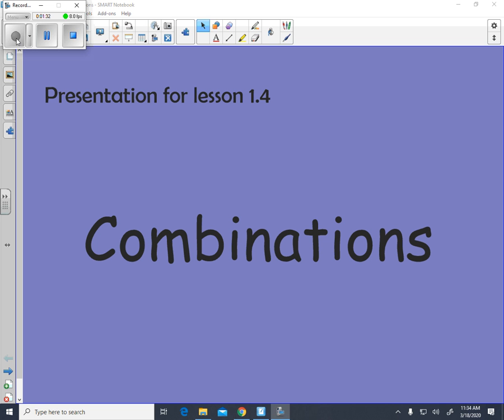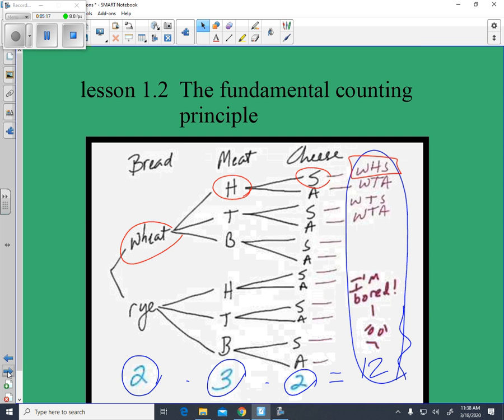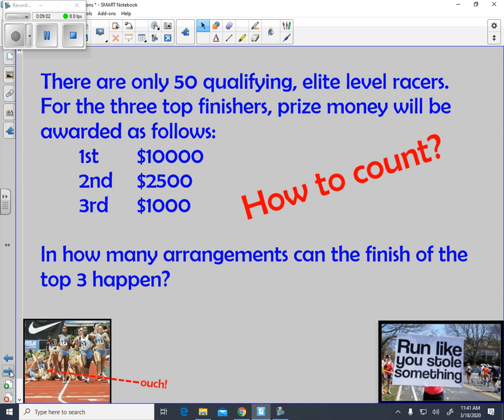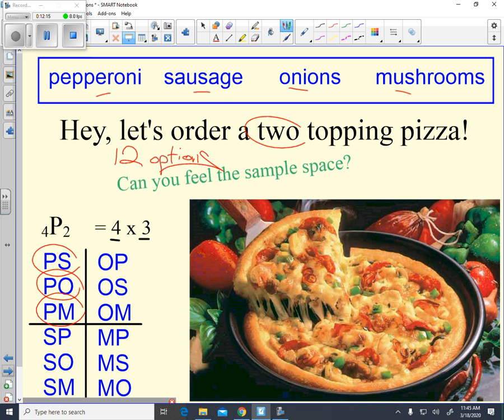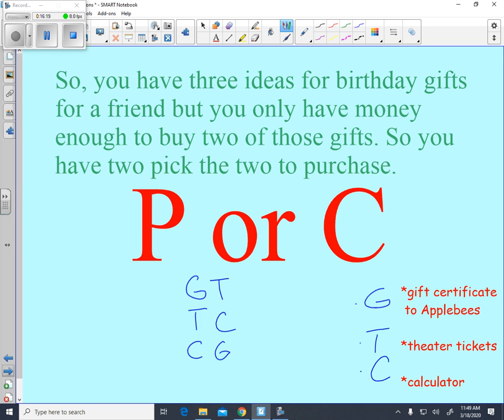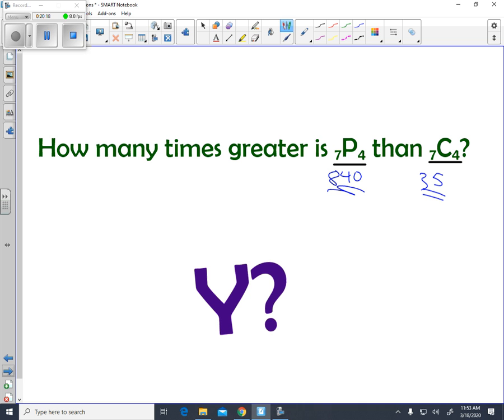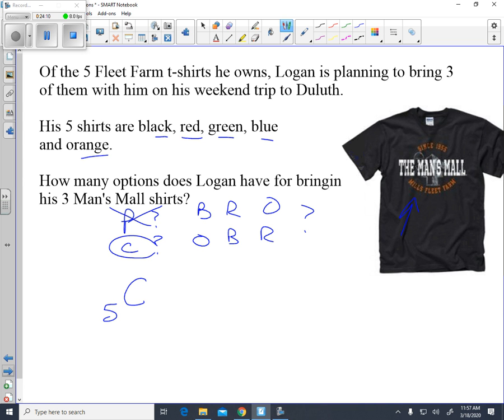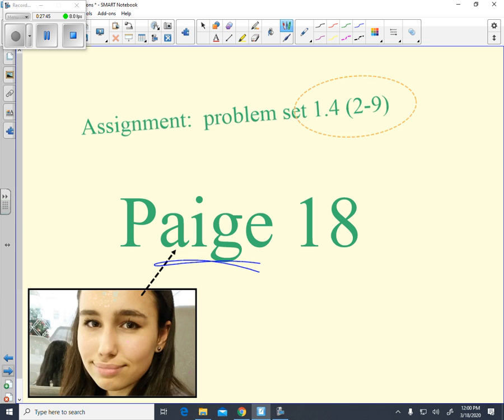1 4 combinations video